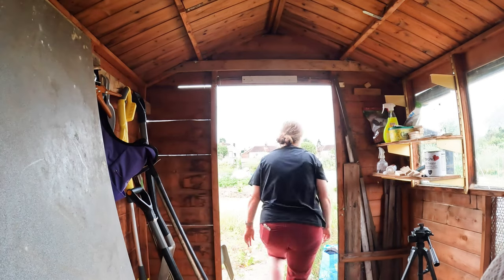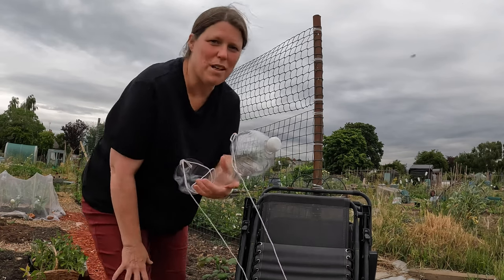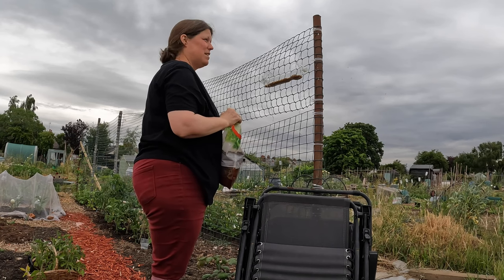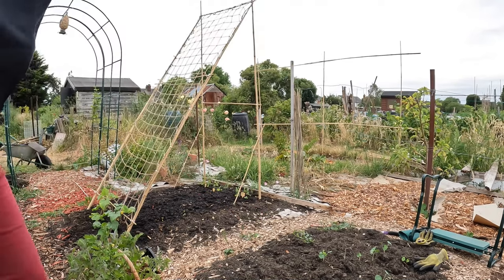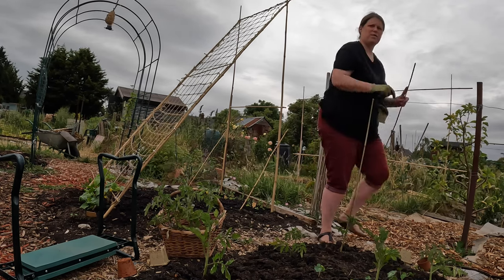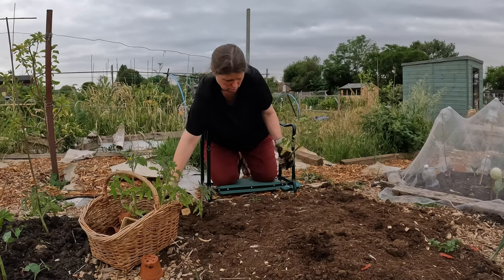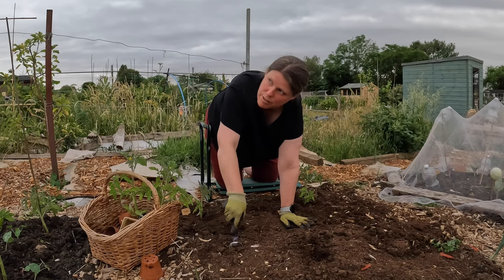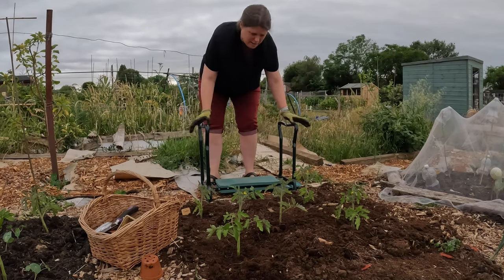DIY Bird feeder, woodchip galore and tomato planting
I really wanted to make something for Mr Robin so googled diy bird feeders and settled on using an old 2 ltr water bottle - I hope it works!! and the big birds do not steal all of the mealworm.  It does have drainage holes so if it rains (and it rained A LOT today hooray!!!) the water will drain out no problem at all.  I will find out tomorrow if Mr Robin and other small birds have realised its there. Or its been ransacked by big birds - hoping for the first scenario.

In the meantime, a big pile of woodchip had been delivered and this meant all guns to the wheelbarrow and get a few wheelbarrow loads for my paths.

Next came the home sown tomato plants that needed planting out for the last week, so thankfully they finally made it to the soil. Will bring my tom feed liquid tomorrow to feed all plants on the plots.

This was filmed the day before Jims birthday, we had a great afternoon watching films, eating pizza and drinking fizz or wine depending on age! So this vlog never made it to be uploaded on that Tuesday as I had to wrap and get the house ready (balloons and birthday banners) in the evening. So here it is the day after, all back to daily vlogs bar the weekend from now on. and thank you so much for all your birthday wishes to Jim - he really appreciated that.

Kerry